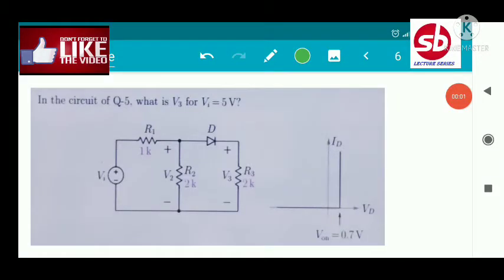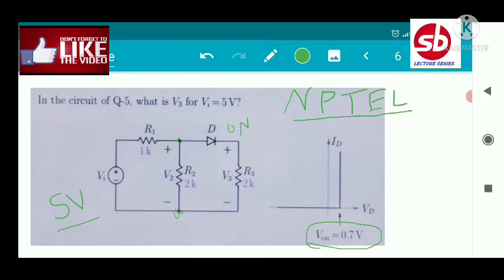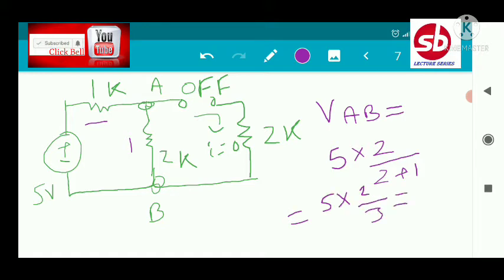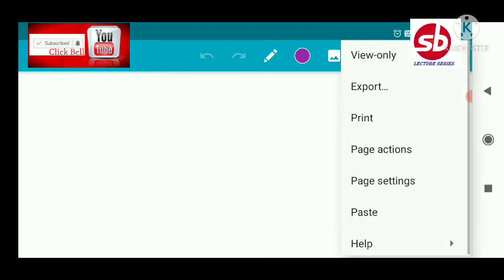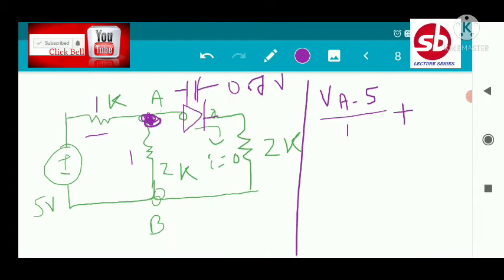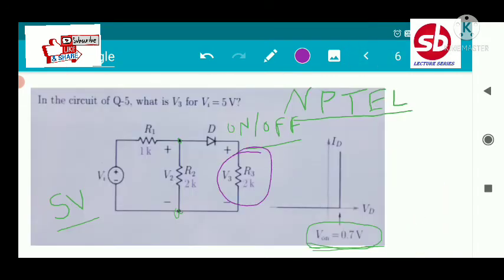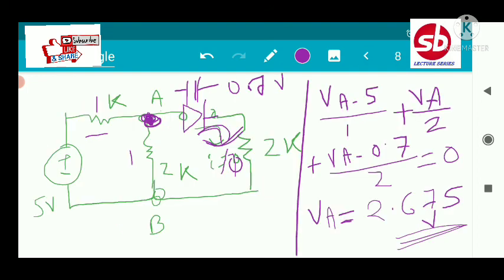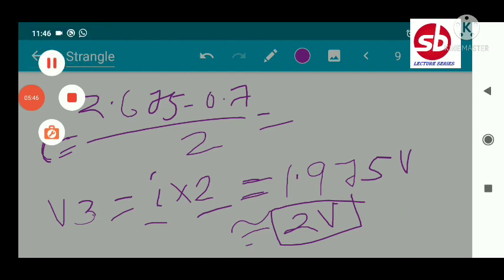NPTEL assignment question on diode circuits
This question has been asked in assignment 3 related to the diode circuit.
NPTEL
SWAYAM
BASIC ELECTRONICS